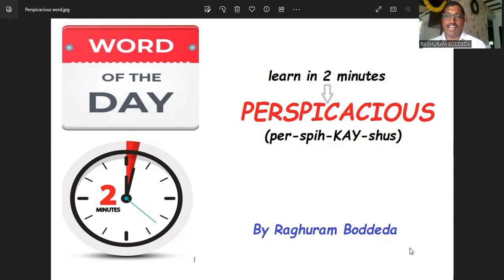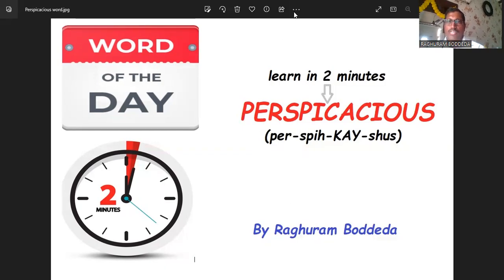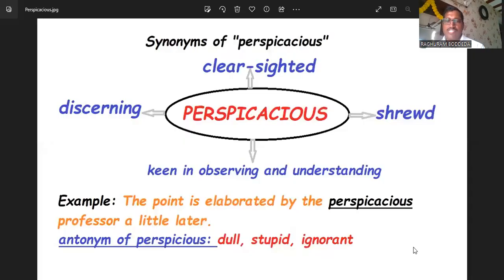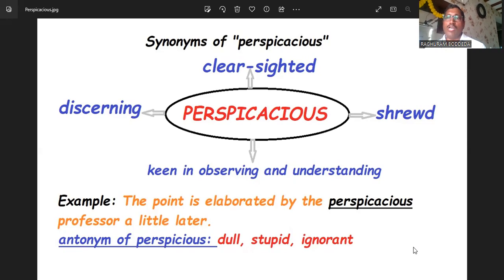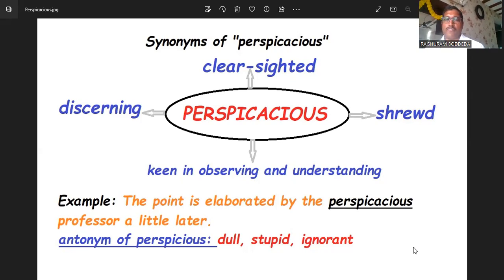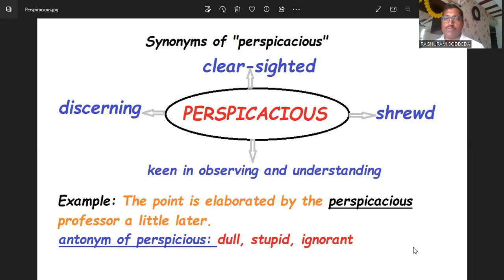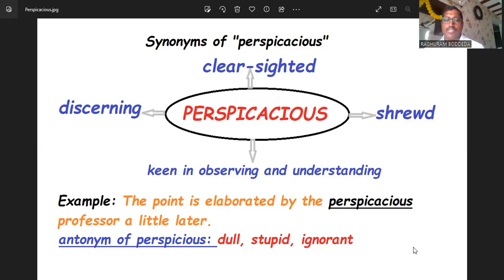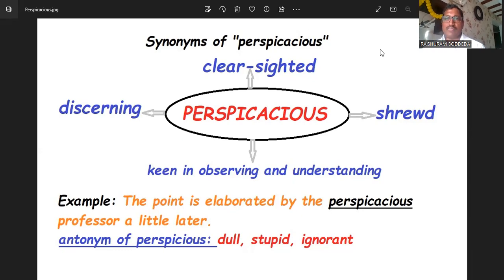Word of the day "Perspicacious"